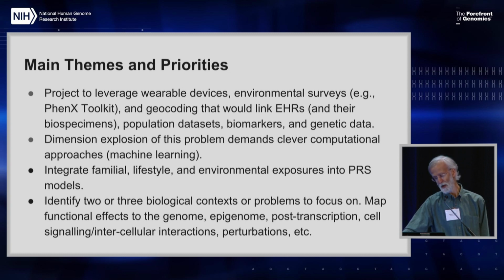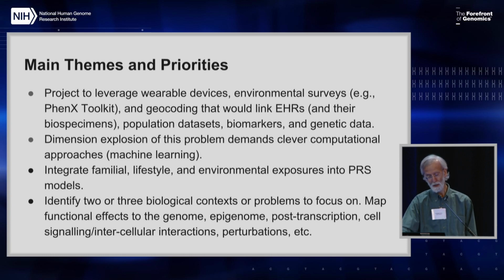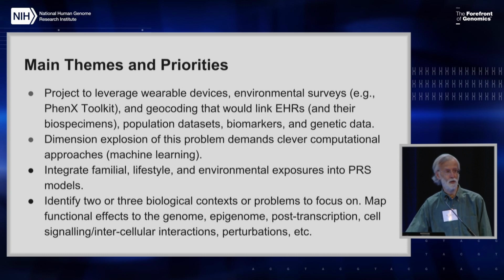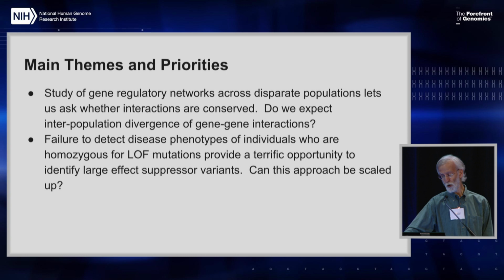How and why to approach more complex features- e.g., GxE, epistasis? - Eimear Kenny and Andrew Clark